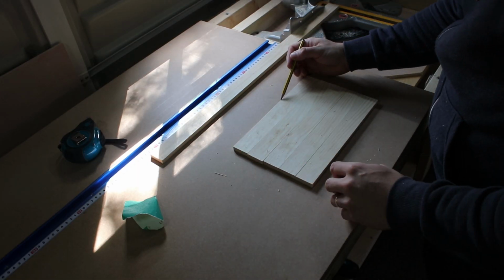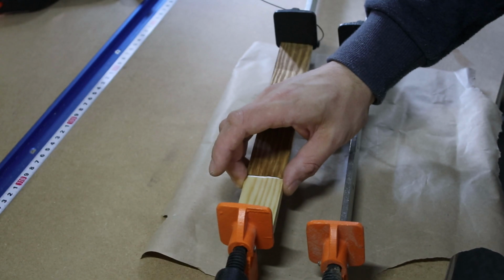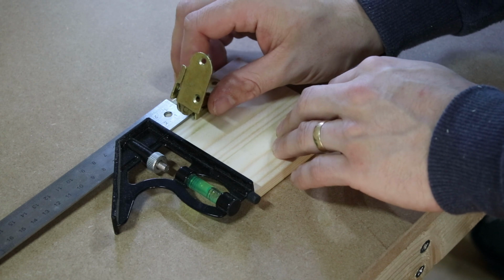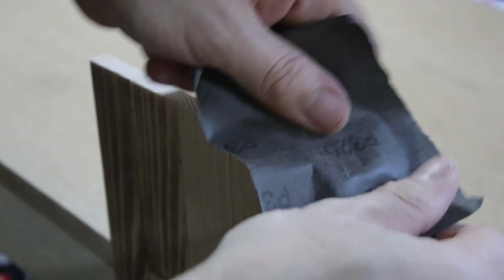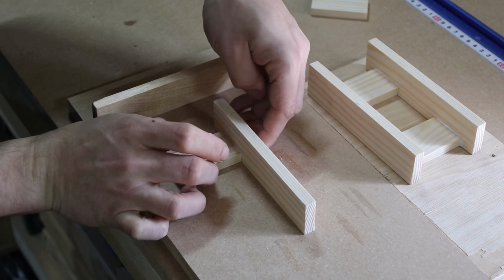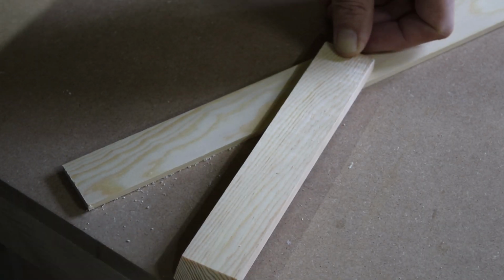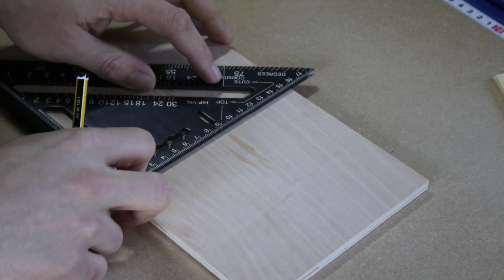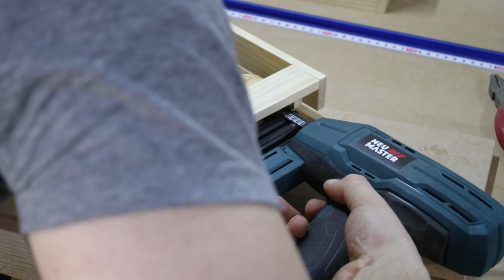DIY - WOOD TRIM PROJECT IDEAS // WOOD TRIM, STRIPWOOD, MOULDING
In this video I made an Ipad stand and bookends out of trim wood.
Perfect projects if you have some leftover trims and don't know what to do with them.

Featured products:
- Wood trim/strip wood
- Hinges (no screws included)
- Wood glue
- Electric brad nailer